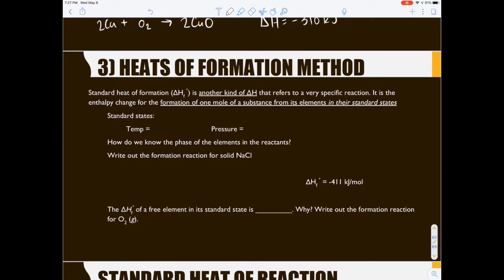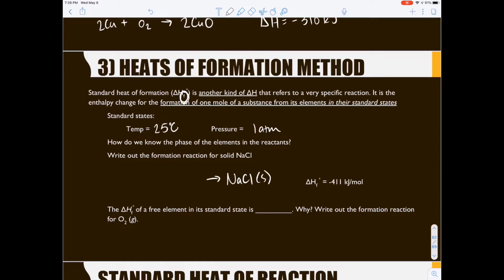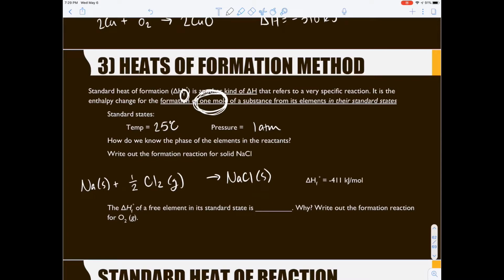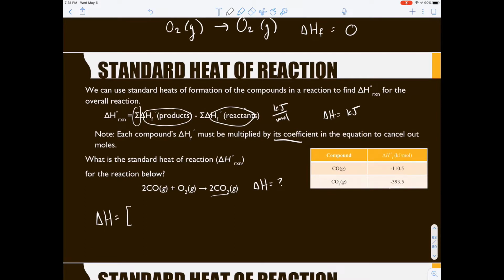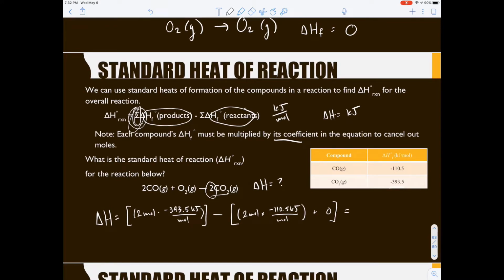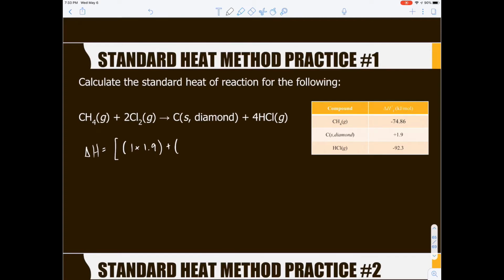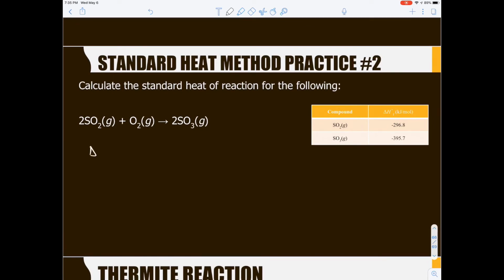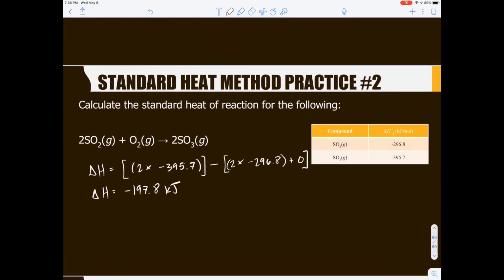Honors Screencast Ch 17.4 Part 3 Heats of Formation